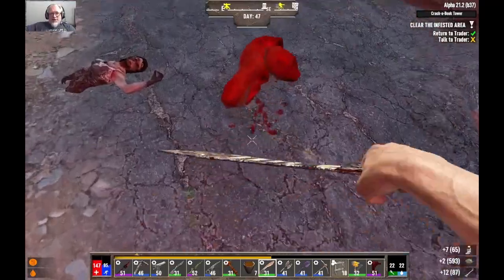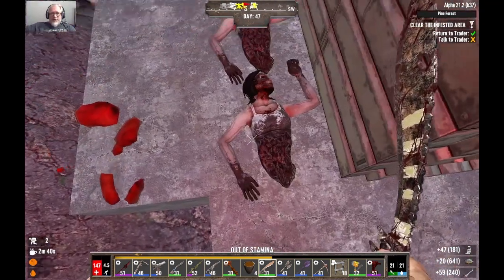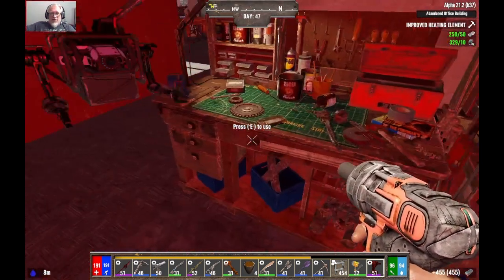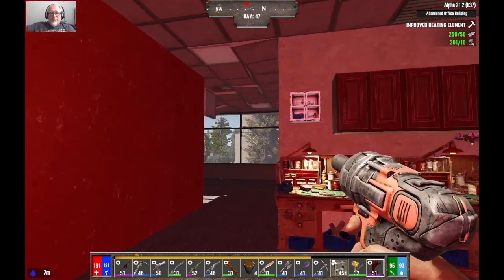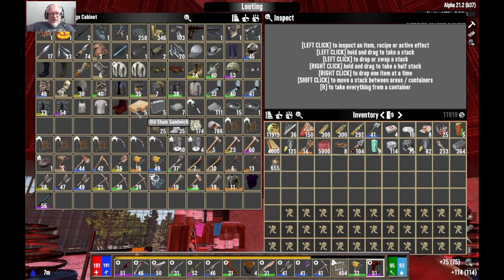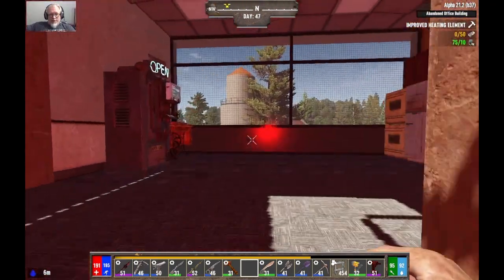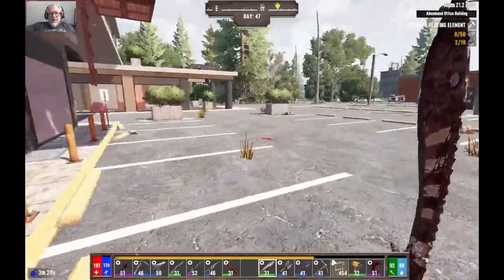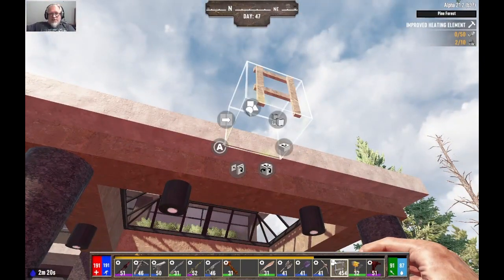7 Days to Die - Darkness Falls (Ep47)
Doing a little mining, crafting and sorting plus made a hellava good start on the new bloodmoon base...